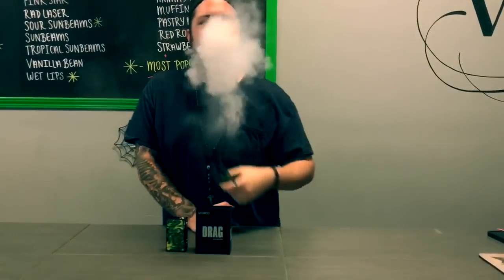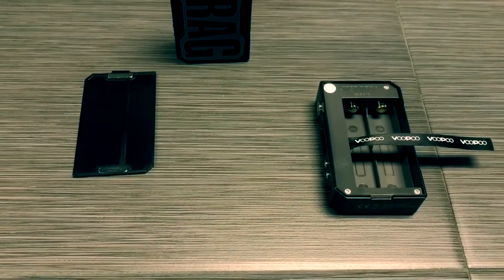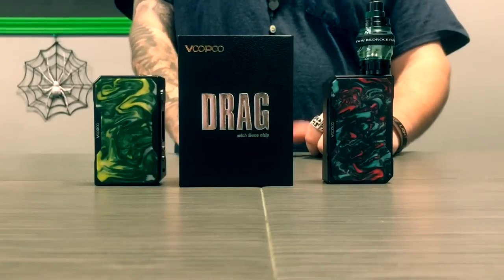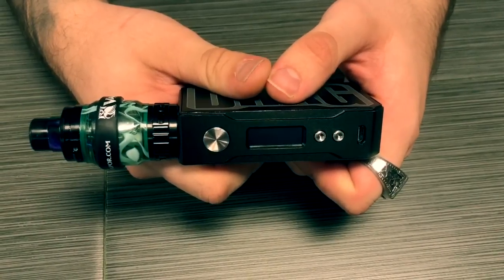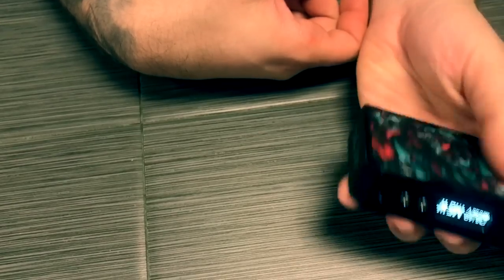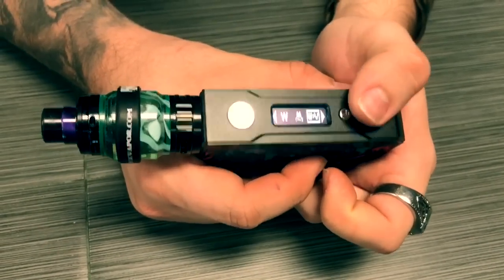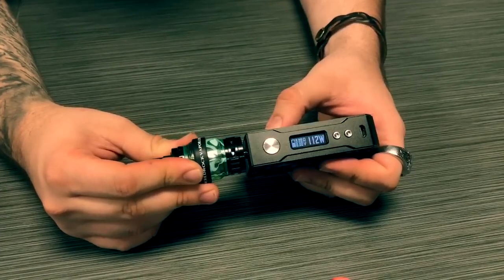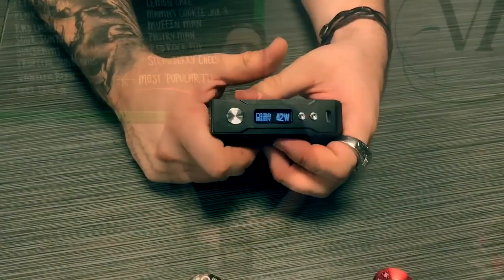VooPoo Drag! 157 Watt (Temp Control) Box Mod!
A quick overview of the Drag 157w Box Mod by VooPoo. Comes with the Gene chip. Equipped with "Super Mode" for vaping above 130w. Auto-detects coils and adjusts wattages according to ohm reading.

Available in-store for $92.00, includes 2x2100mAh Gold Imrens.

for some of the best e-liquid prices! Premium, handcrafted, USA Made Vape liquid.